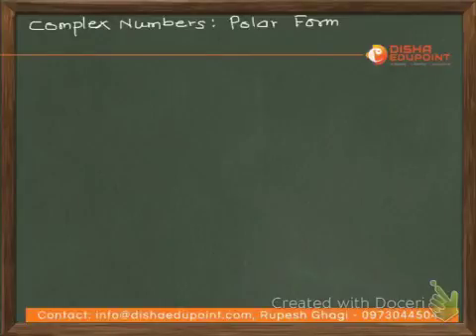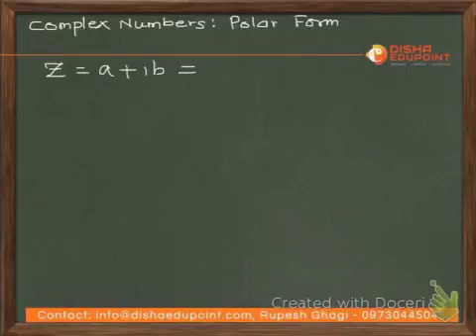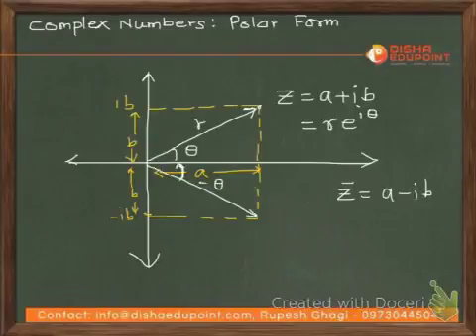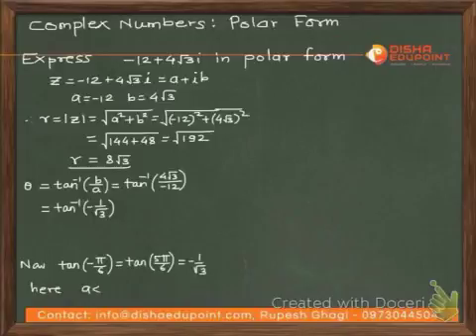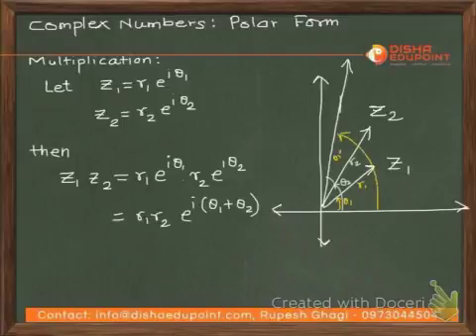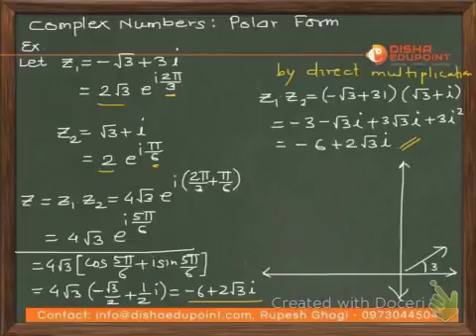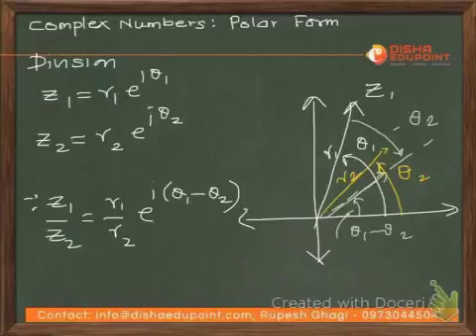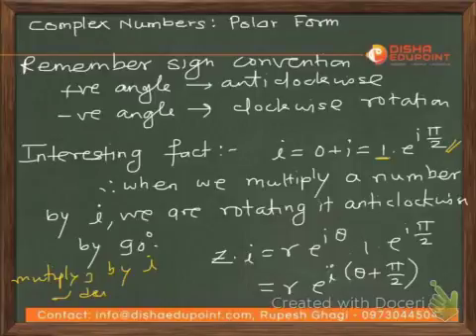Complex Numbers V- Polar Form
Polar form, Euler Equation, Multiplication and Division of Complex Numbers in Polar form